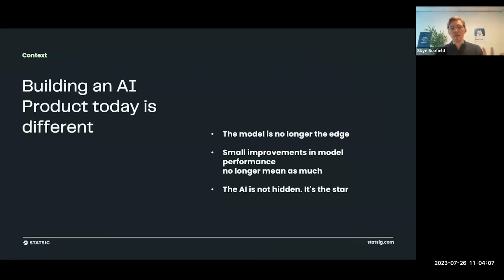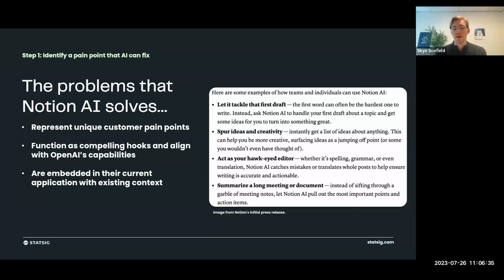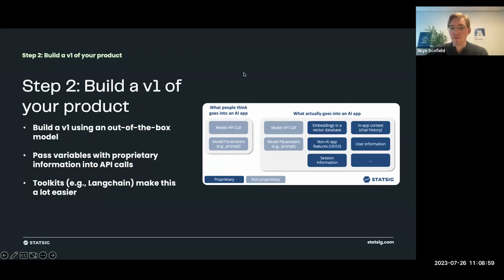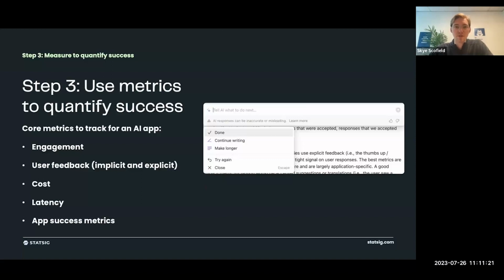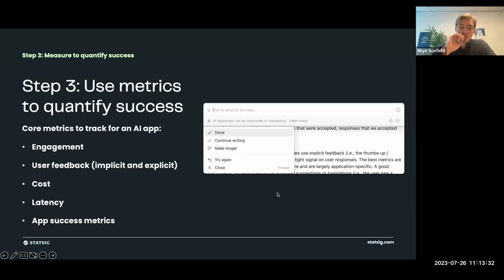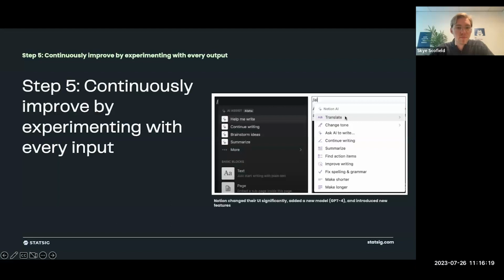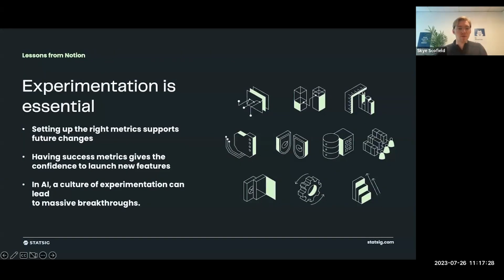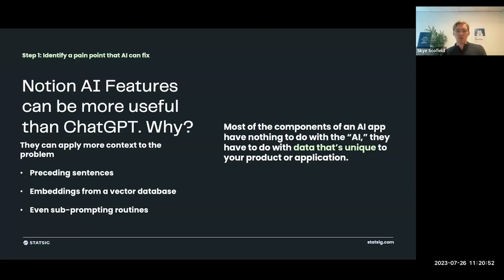AI Virtual Meetup:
AI has emerged as a game-changer in recent times. However, incorporating AI into your product is easier said that done, especially if you’re not an AI company.

As a company developing a cutting-edge feature management and experimentation platform, we are noticing at first hand how the “build-measure-learn” framework has become more relevant in the age of AI than ever before.

In this Learning Lab, we will share how companies can successfully implement AI in their products by providing clear-cut examples and a 5-step framework for practically implementing AI in your product.

Key takeaways:

• Gain a comprehensive understanding of the AI product development process.
• Discover best practices for problem identification, data collection, model training, and deployment.
• Acquire actionable strategies to accelerate your AI product development efforts.